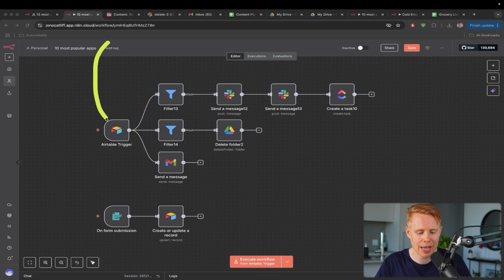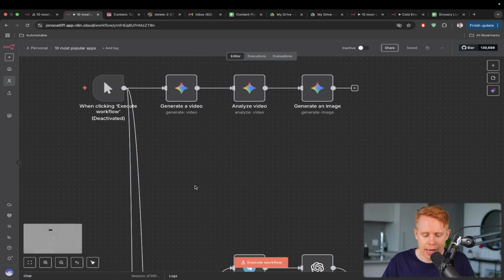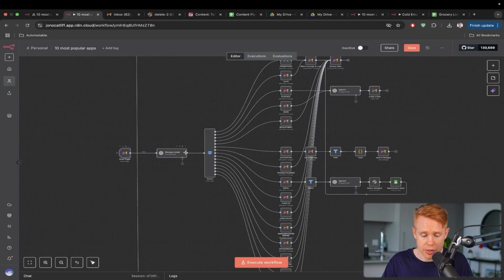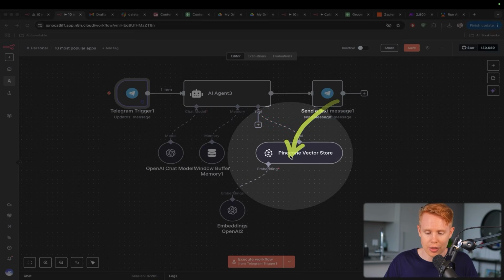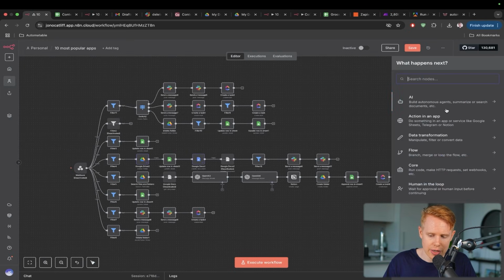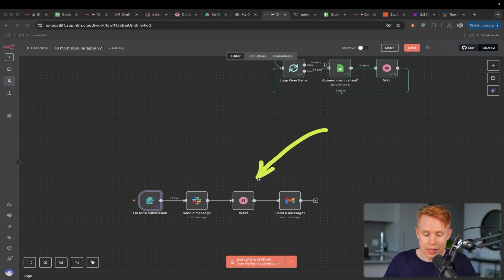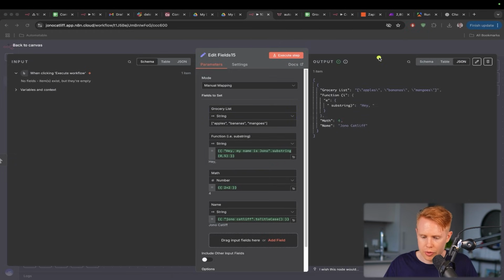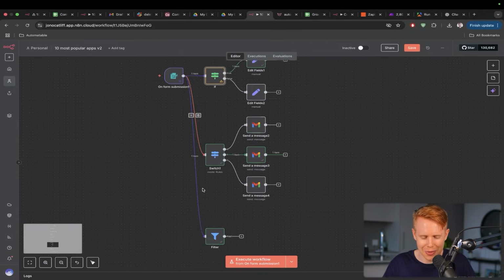Top 20 Most Used n8n Integrations (You're Probably Missing Some)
🌍 COMMUNITY

📚 SUMMARY
In this video, we dive into 10 shiny n8n tools—highlighting the big wins and the key warnings you need to know before using them.

⌛ TIMESTAMPS
0:00 Intro
0:15 Airtable
2:02 Anthropic
3:30 Gemini
4:49 Telegram
6:03 Slack
7:03 ChatGPT
9:07 Gmail
10:33 HTTP Modules
13:20 AI Agents
15:05 Google Sheets
17:08 Google Drive
17:47 Webhook
19:30 Built-In Apps
19:37 Click Trigger
20:02 Split Out, Aggregate, Loop Over
13:14 Forms
24:23 Merge
25:18 Code Node
26:56 Scheduler
27:52 Edit Node
29:54 If, Switch, Filters
33:24 Conclusion